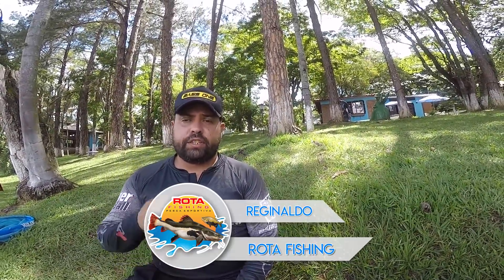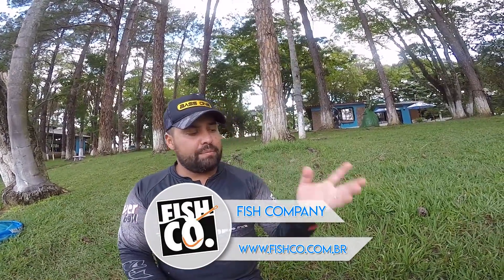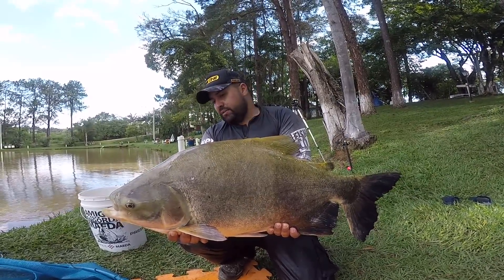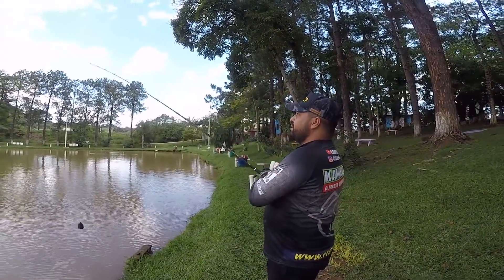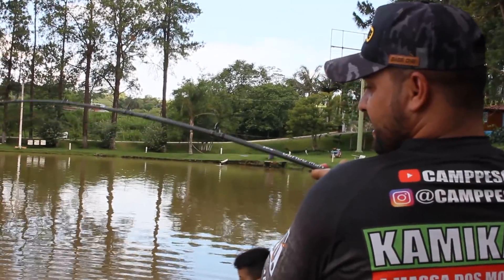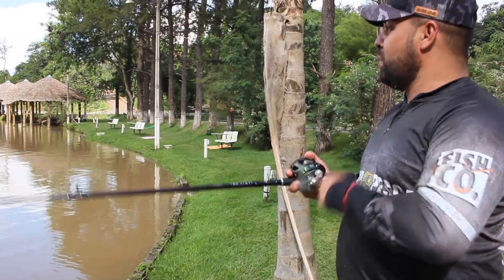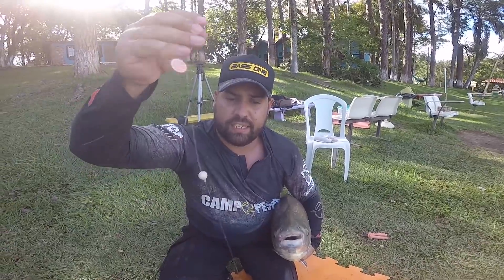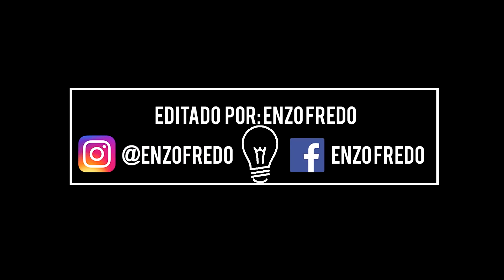NÃO DA PRA PESCAR COM 2 VARAS! FISH CO e seus PRODUTOS PERFEITOS!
Fala galera, tudo bem? Esse é o segundo vídeo daquele nosso novo quadro, onde testamos os produtos das marcas que eu utilizo, visando fazer uma pescaria apenas com uma marca. Dessa vez utilizamos os produtos da Fish Company, onde conseguimos ótimos resultados como mostramos para vocês! Espero que gostem do vídeo! - Rota Fishing